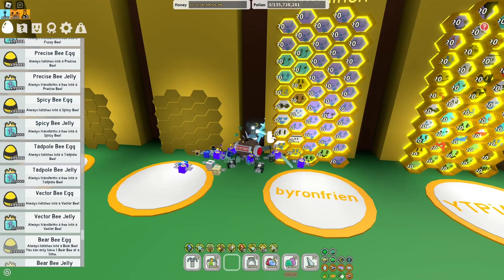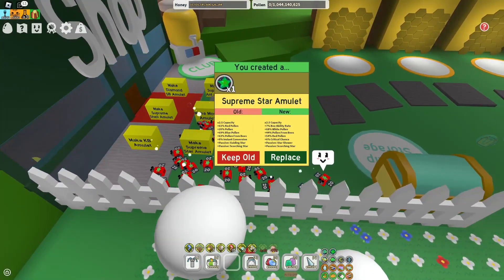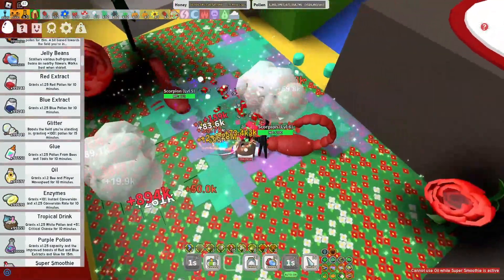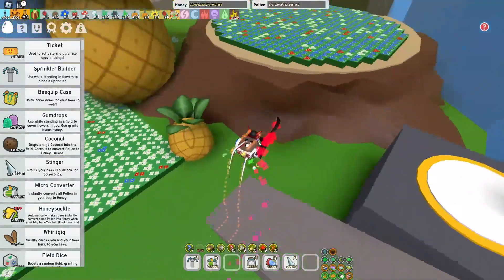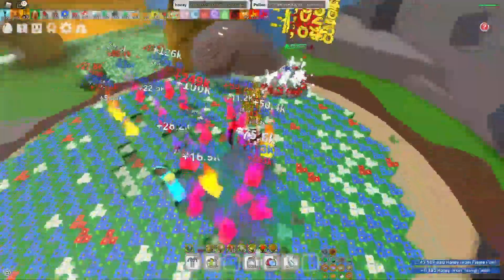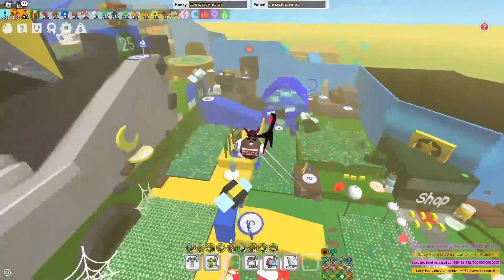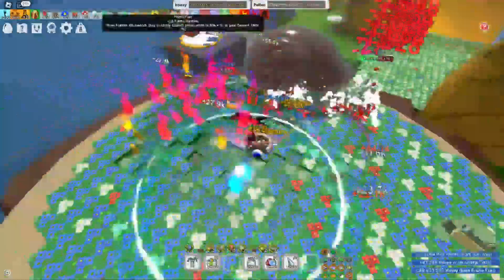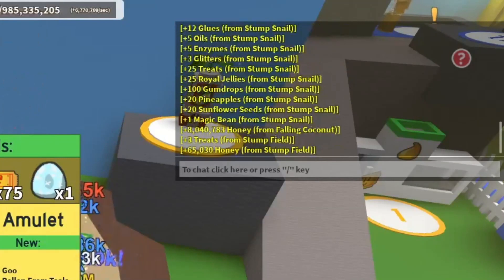50 Gifted Spicy Bees in Bee Swarm Simulator!